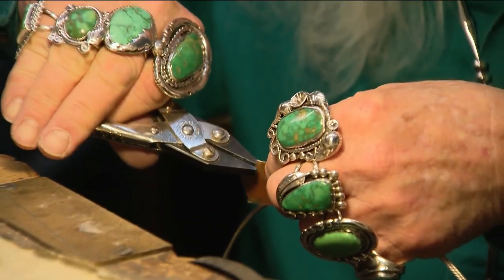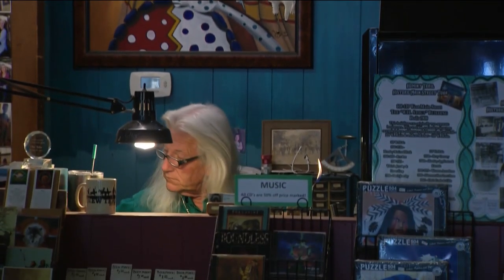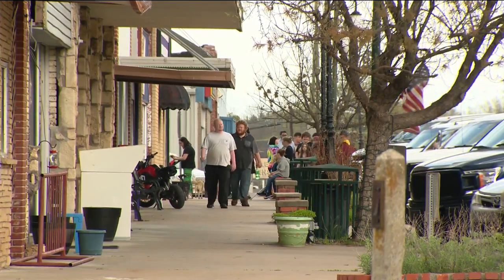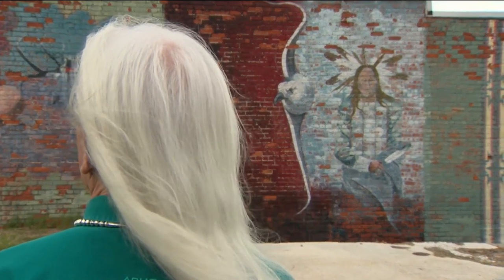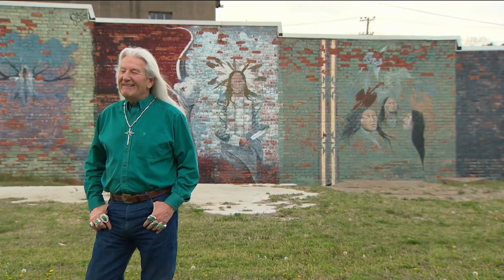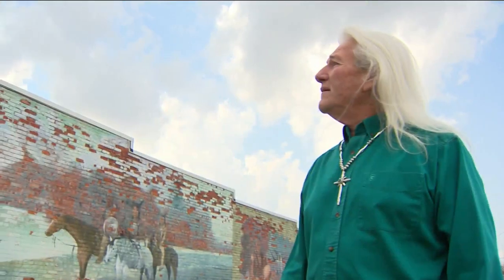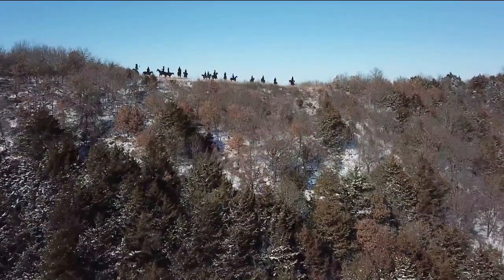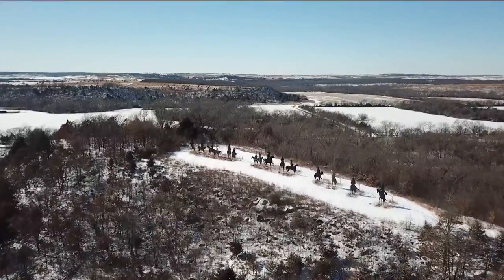The artist that painted an entire town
Larry Potash traveled to a small town in Oklahoma to meet an artist whose canvas is — an entire town.

Here’s the backstory on Native American artist Chay Tullus.